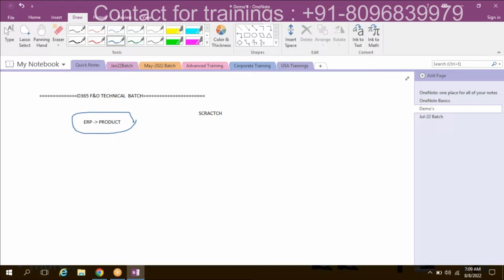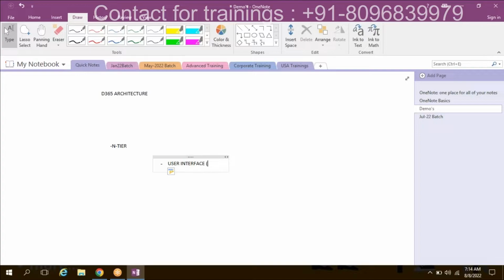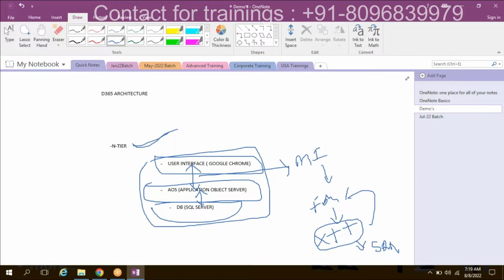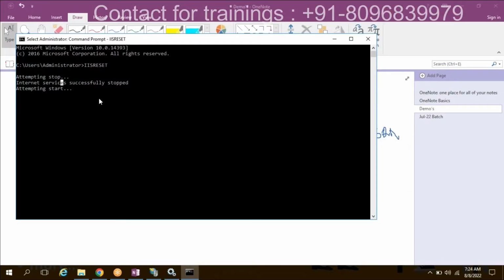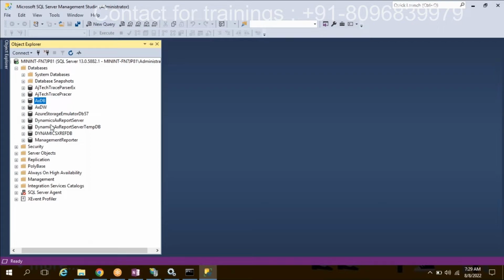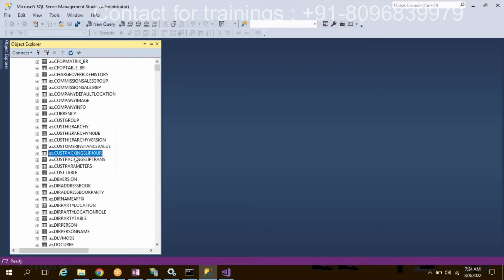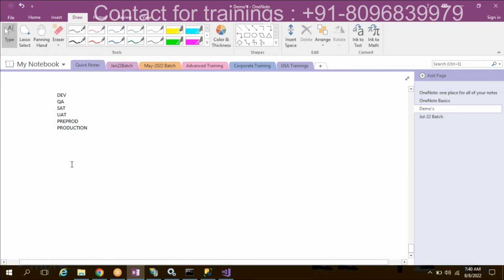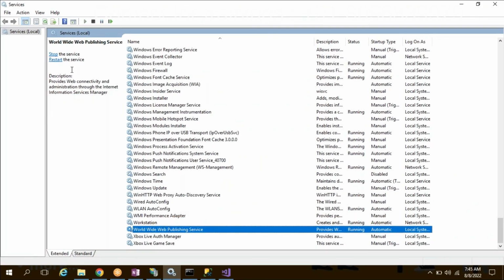D365 F&O Technical|Architecture | By Amar| Ajtechnologys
This is related to D365 FO Architecture